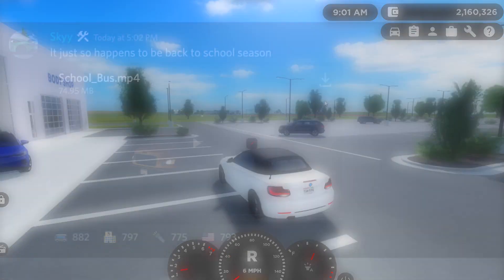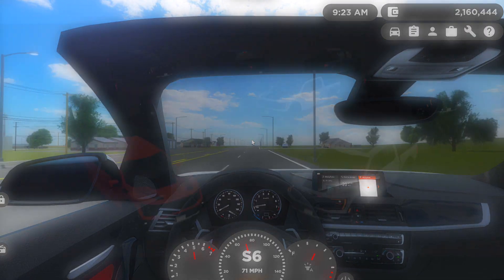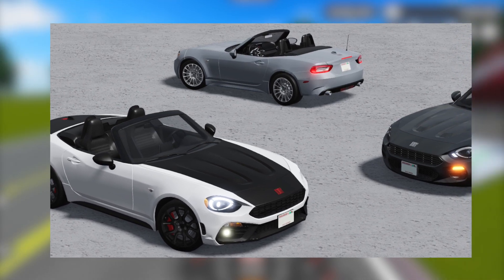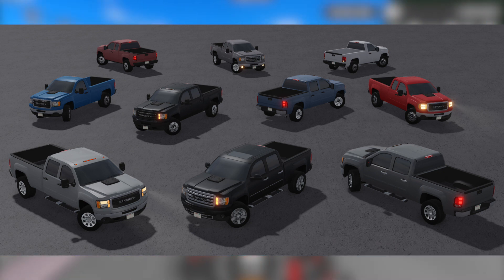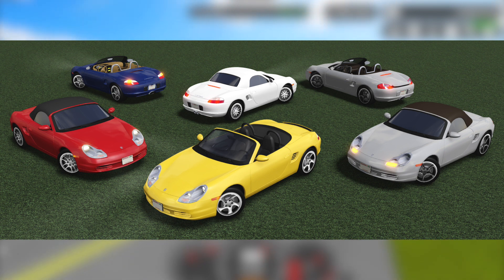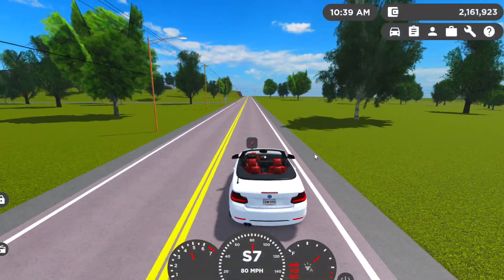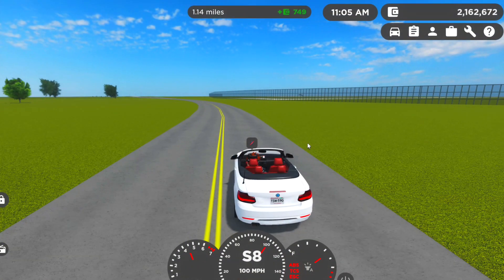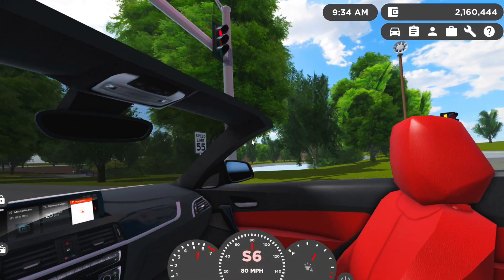GREENVILLE - CRAZY UPDATE LEAKS!!!